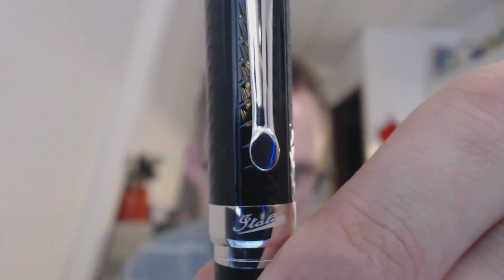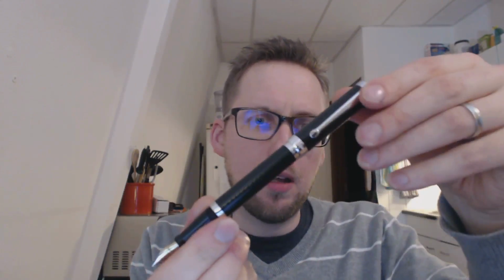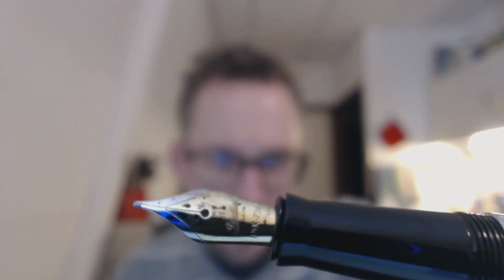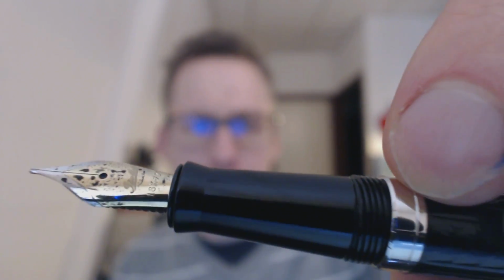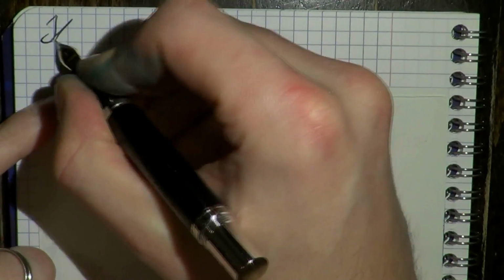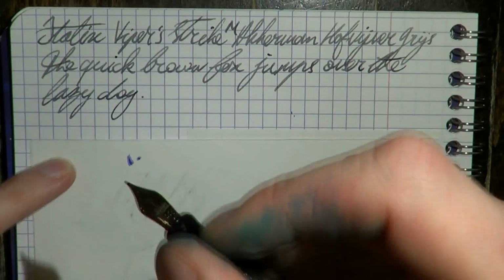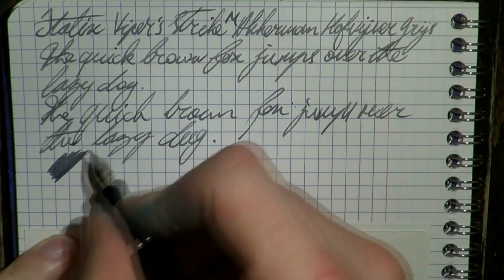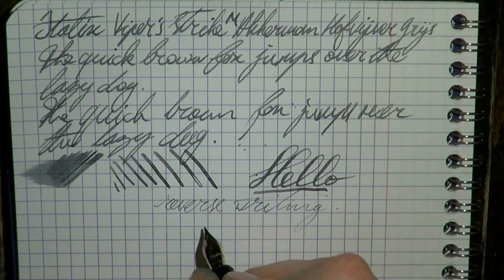Italix Viper's Strike Fountain Pen + 18KT Gold Nib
The Italix Viper's Strike, the first Italix fountain pen with a solid gold nib. Thanks to Mr Ford of for providing this pen.
Add me on google+: Stephen B.R.E. Brown